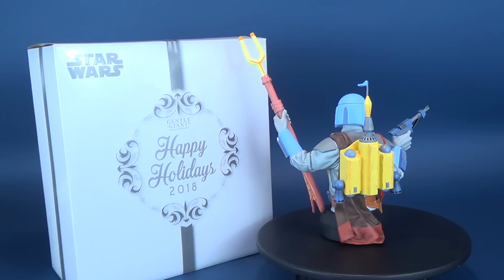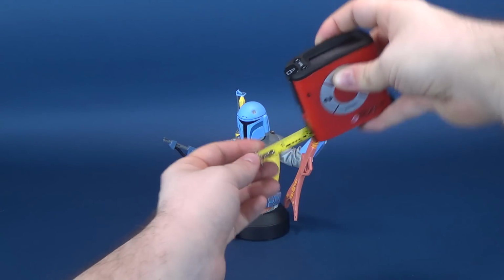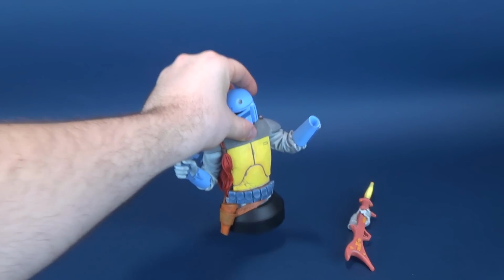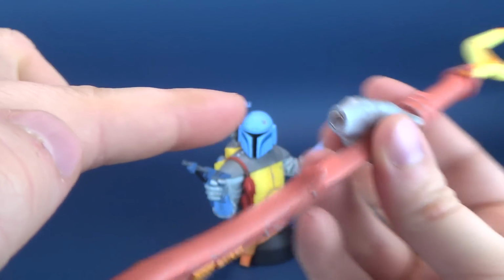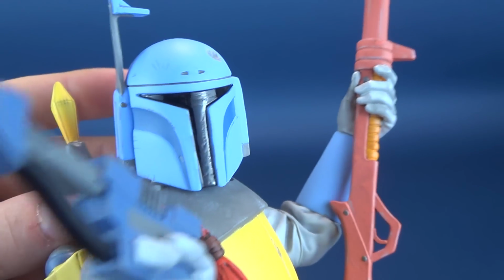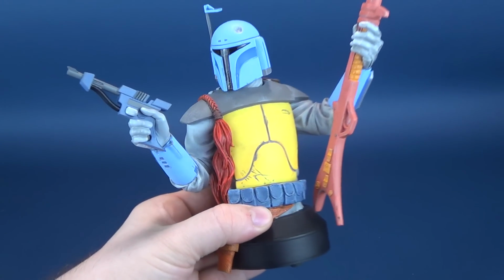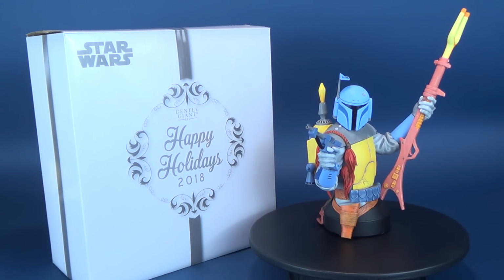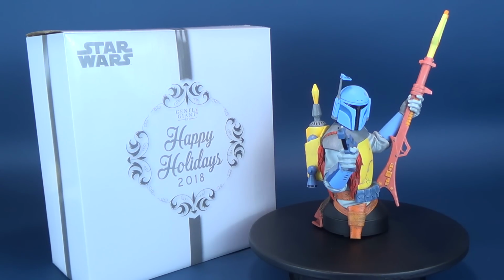Christmas Spot 2018 | Gentle Giant Ltd. Star Wars Holiday Special Boba Fett 2018 Exclusive Statue